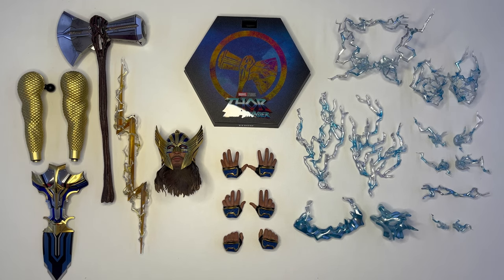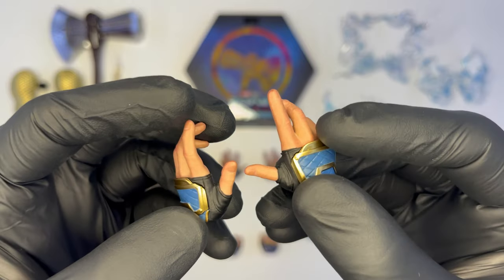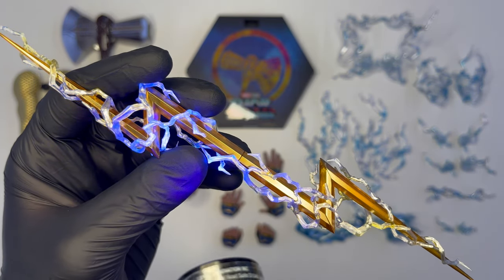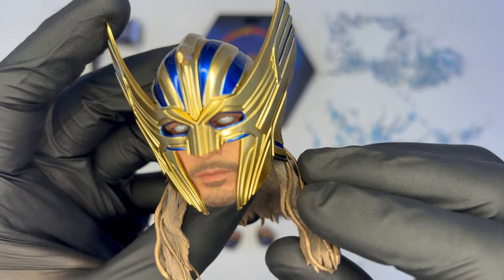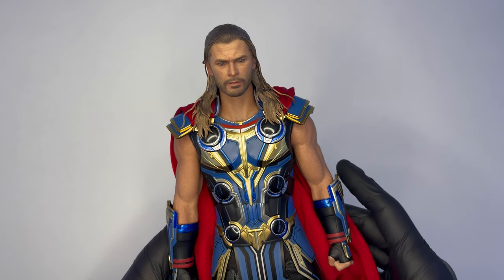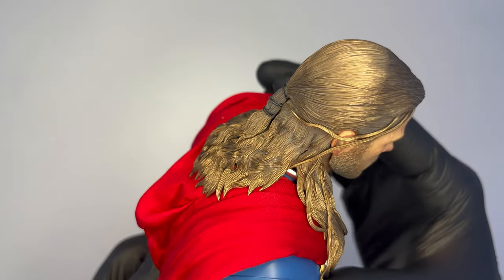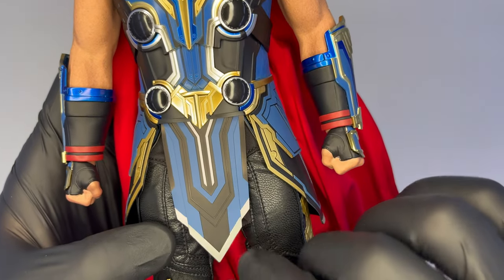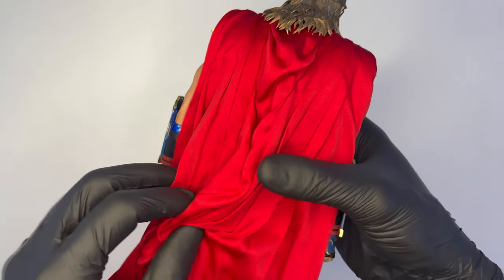Hot Toys 1/6 Thor: Love and Thunder Deluxe Version Unboxing & Review ITA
Diamo il benvenuto in collezione ad una nuova versione di Thor, direttamente dal film Marvel Thor: Love and Thunder, a far compagnia a quello di Avengers: Endgame. Una doll che convince molto per alcuni aspetti, ma meno per altri. Vediamo insieme questa release di Hot Toys! @marvel @HotToysOfficial

▬▬▬▬▬ Capitoli ▬▬▬▬▬
00:00 - Introduzione, Box Art e Unboxing
01:36 - Accessori
02:03 - Basetta
03:02 - Mani intercambiabili
04:06 - Stormbreaker
05:48 - Fulmine
06:42 - Effetti elettrici
07:44 - Headsculpt
09:33 - Armatura
10:16 - Braccia intercambiabili
11:03 - Figure (Testa, Body, Proporzioni, Illuminazione, Materiali)
19:24 - Articolazioni
21:02 - Confronto con il Thor Endgame
21:46 - Posing
22:36 - Considerazioni finali e Conclusione

Le donazioni ricevute saranno utilizzate per migliorare la qualità video, per l'acquisto di attrezzature e strumenti o per coprire le spese di post-produzione. In questo modo, potrò continuare a creare contenuti di alta qualità. Grazie!

- BUONO SCONTO DI 500 PUNTI (10€) su contattandolo tramite sito e presentandovi come iscritti al mio canale!
- Logo del canale luminoso realizzato artigianalmente da SOTTO LED. Visitate il loro profilo Instagram o Facebook.